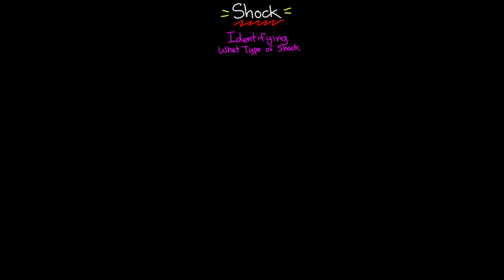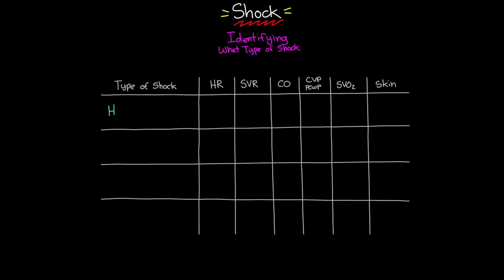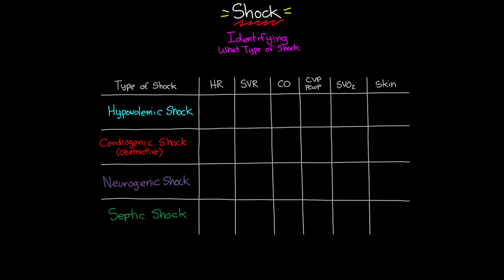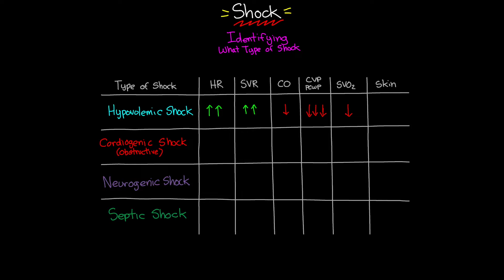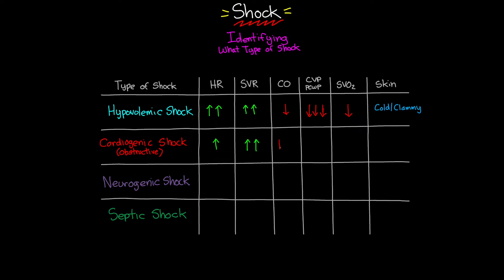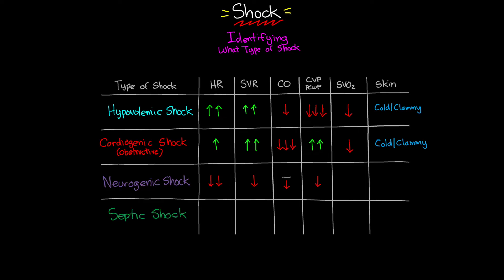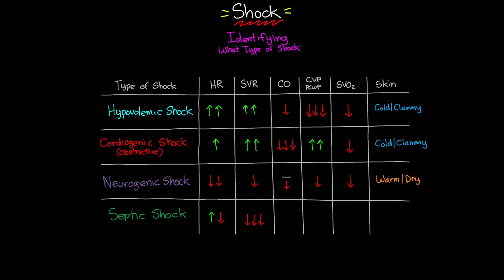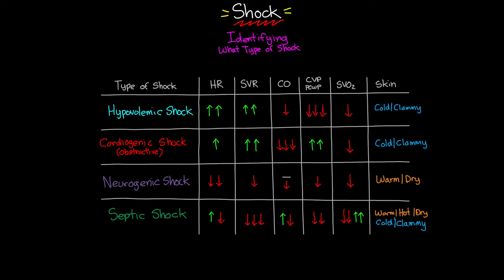Identifying What Type Shock | Shock (Part 9)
In this final lesson we cover identifying what type of shock your patient is in.  We list out the major types of shock, hypovolemic shock, cardiogenic shock (including obstructive shock), neurogenic shock, and septic shock and look to compare the signs of shock for each type in hopes of differentiating shock in its various forms.

The lesson hopes to bring it all together from the past 8 lessons to be able to let you visualize some of the differences in these types of shock.